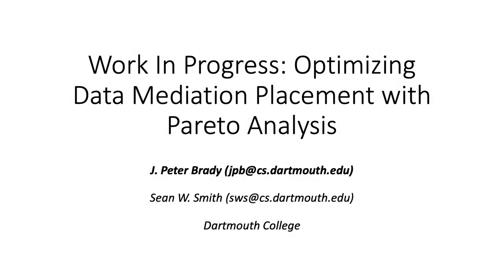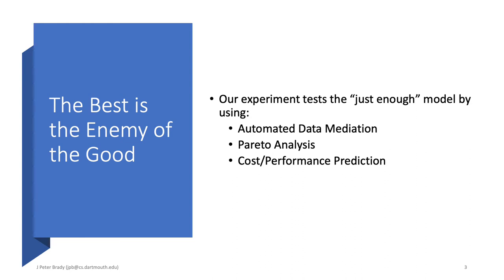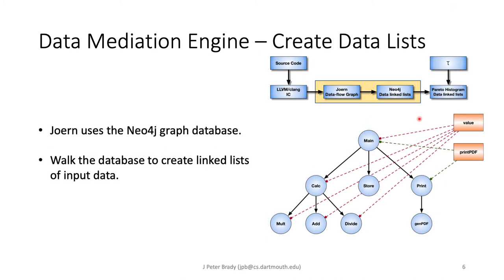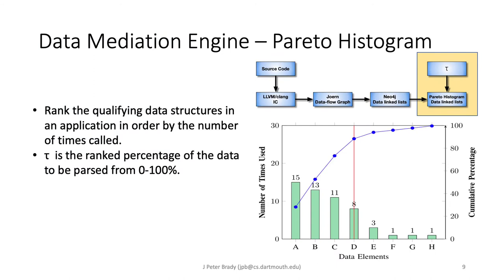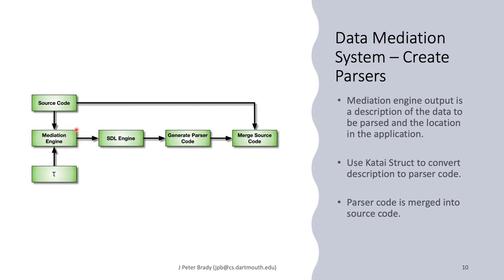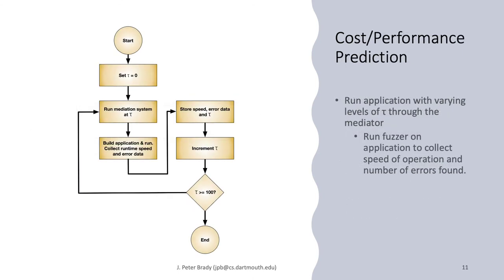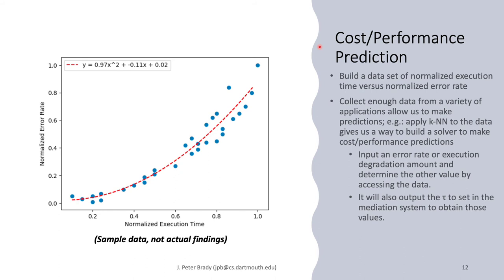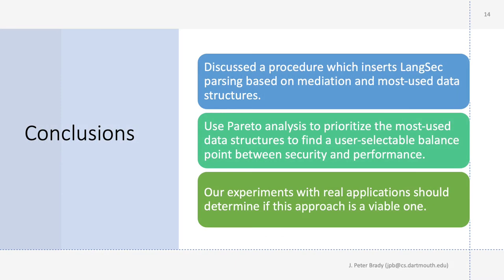"Optimizing Data Mediation Placement with Pareto Analysis"; J Peter Brady